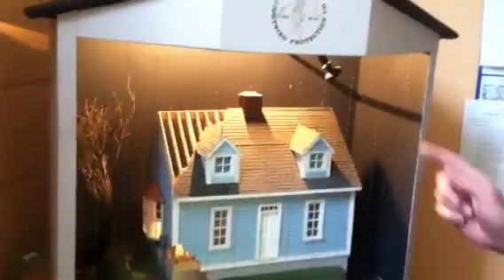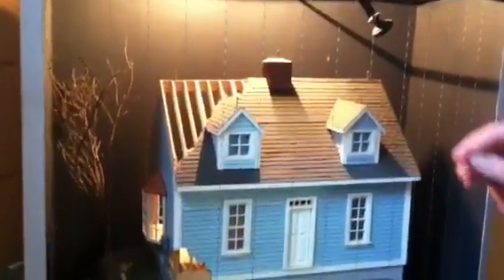Lightning Protection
J.J. Loehr, of Loehr Lightning Protection talks about ways up protect your home and family